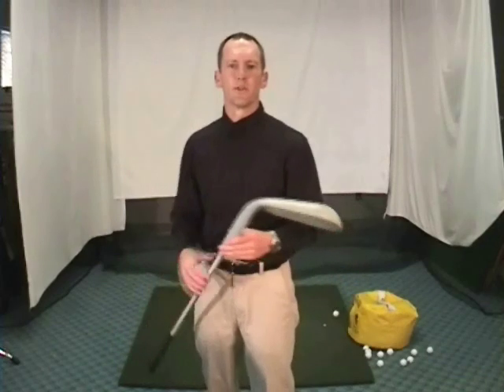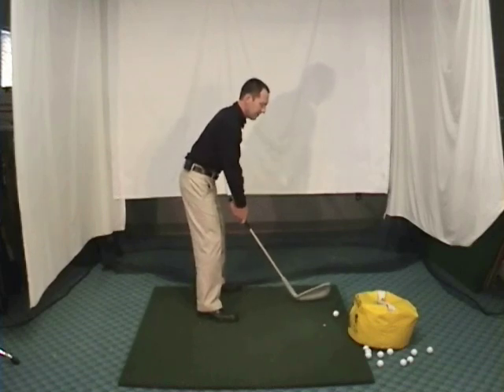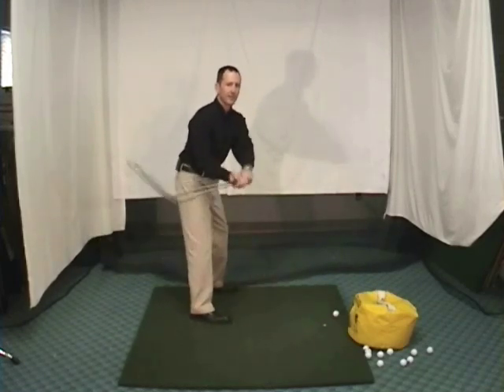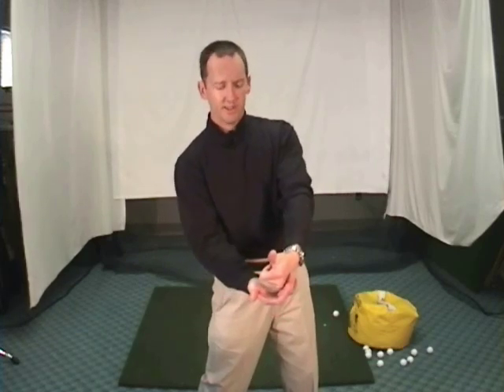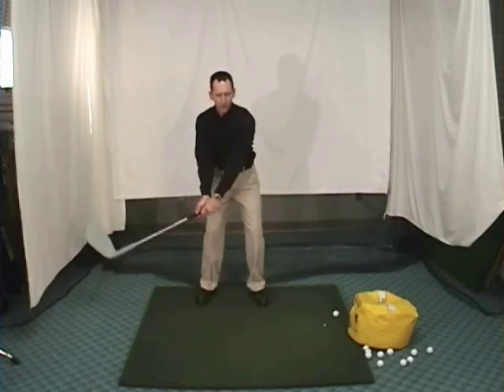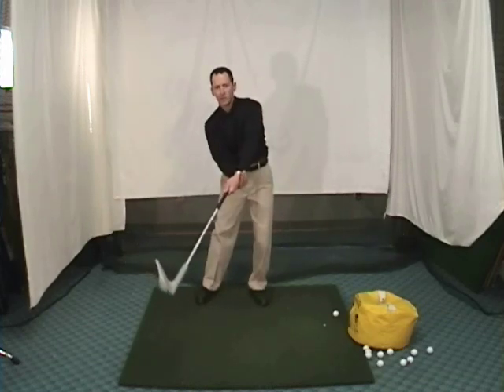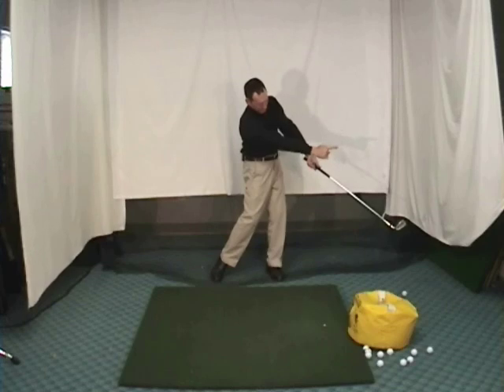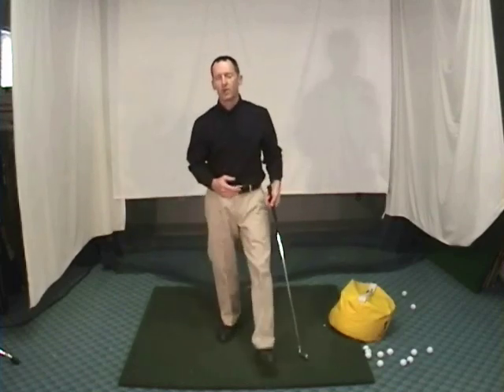Golf Impact Position like Camilo Villegas: Golf Lesson by Herman Williams, PGA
Herman Williams, PGA Professional Golf Instructor in North Carolina, explains the secret to Camilo Villegas' winning golf swing at the Honda Classic this year.

This online golf lesson video discusses Camilo's  ability to hit controlled punch shots, stingers and knock-downs. If you want to hit piercing iron shots, take a divot past the ball and stop slicing while improving your power, this video is a must-see. There is also some introduction information about the golf grip and the golf swing takeaway which you might find helpful.